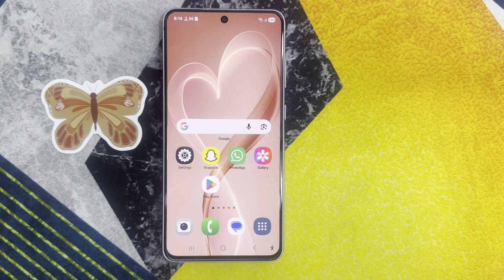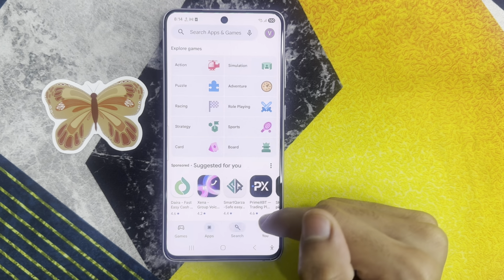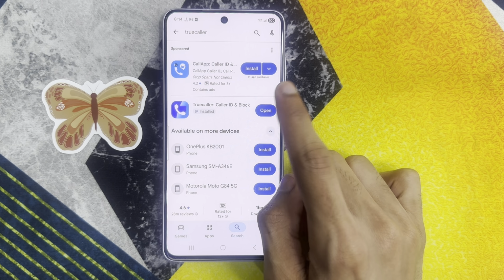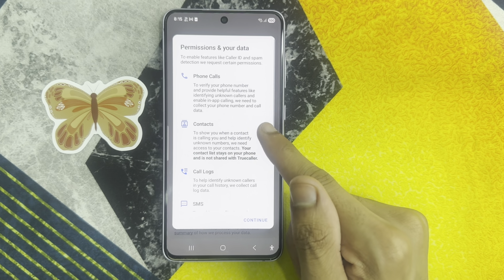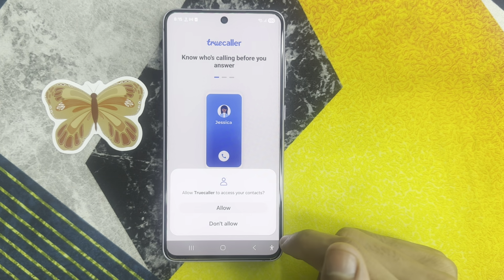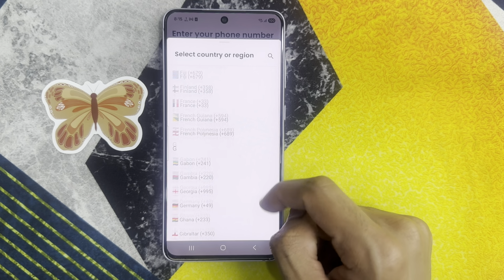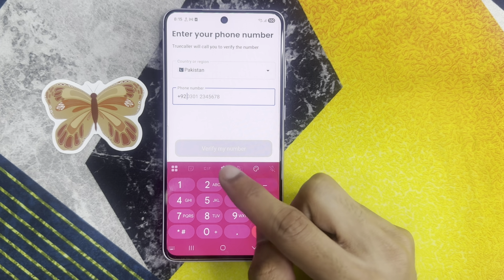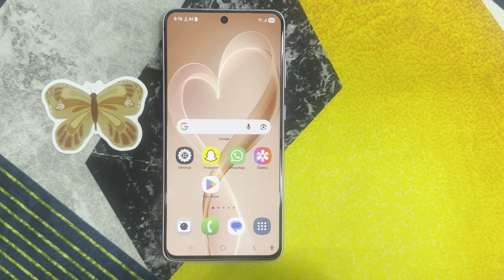How To Set Up Truecaller On Samsung A27 (Quick Tutorial)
How To Set Up Truecaller On Samsung A27